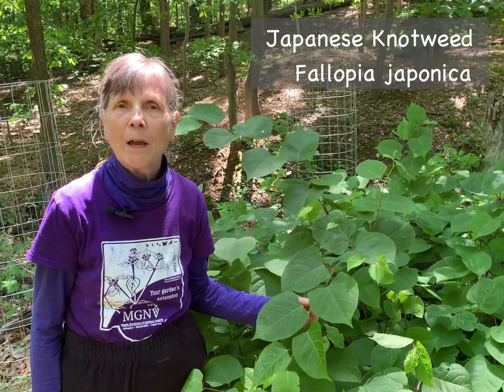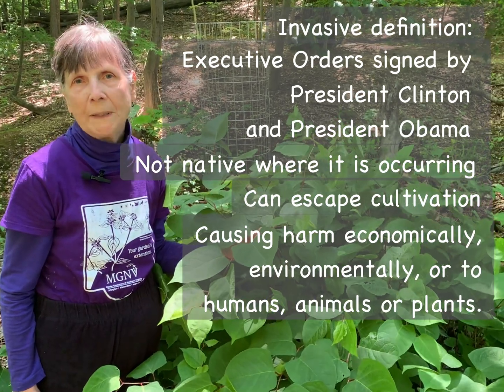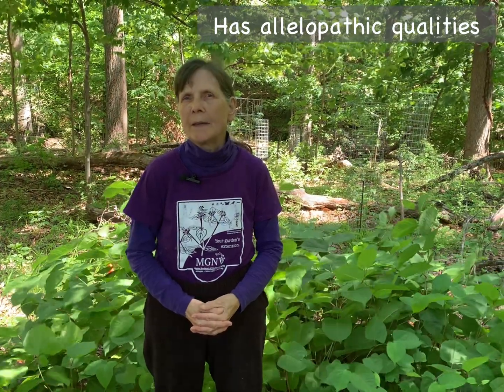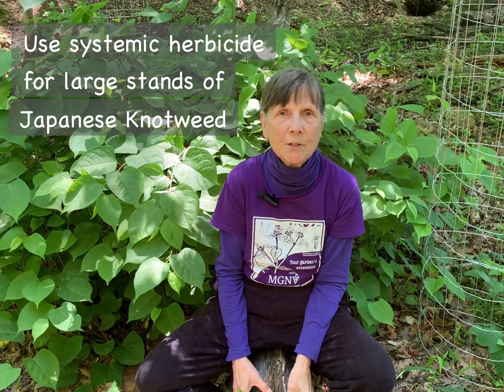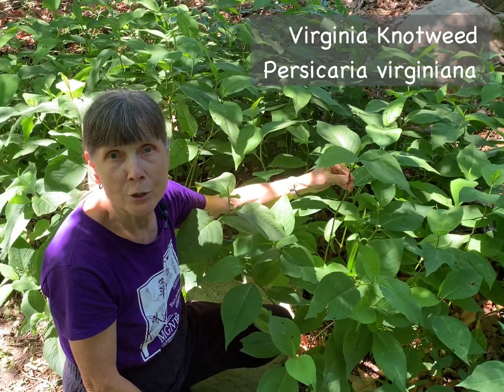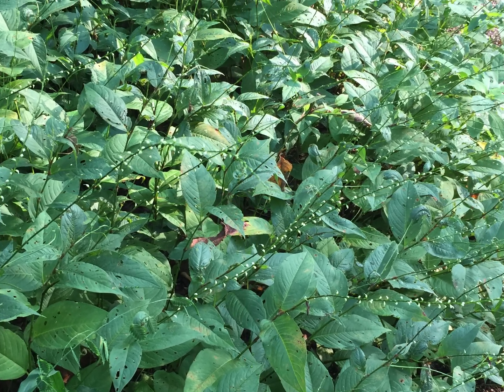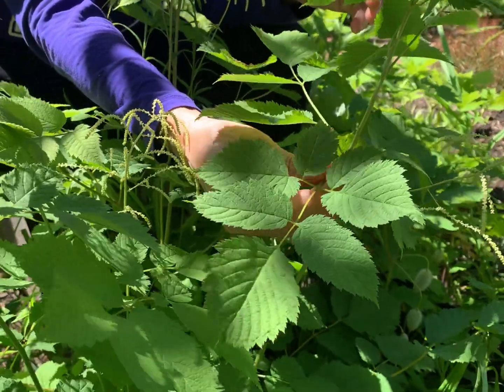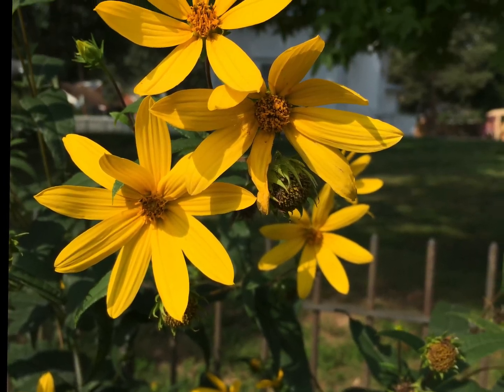Invasive Plant: Japanese Knotweed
Learn about the problems caused by this invasive plant, ways to control it, and recommended native alternatives.